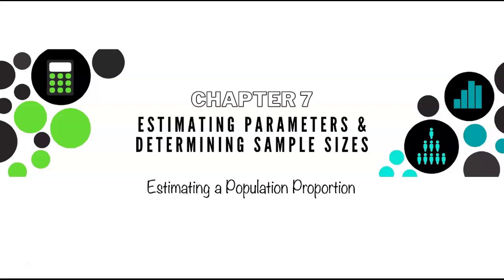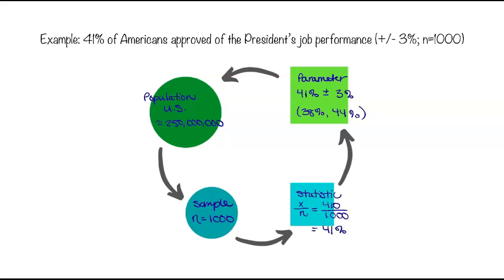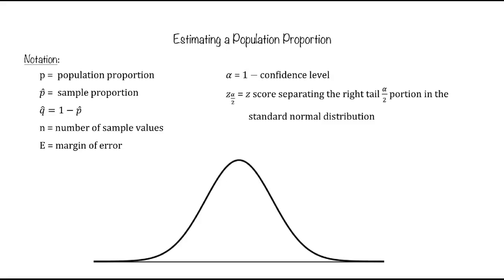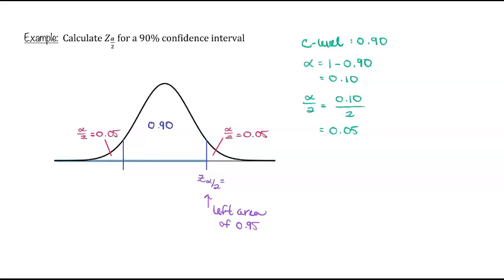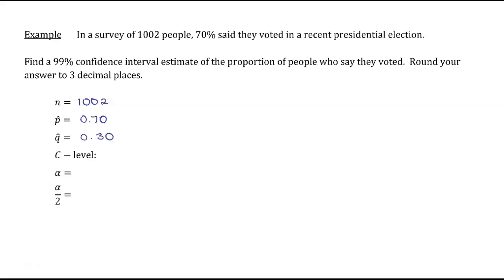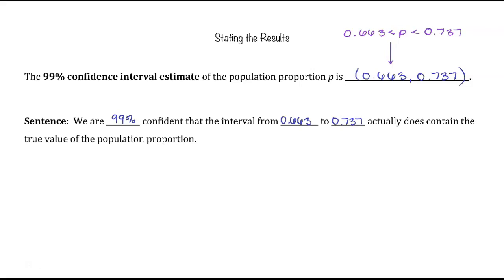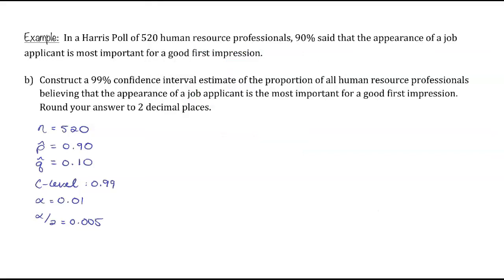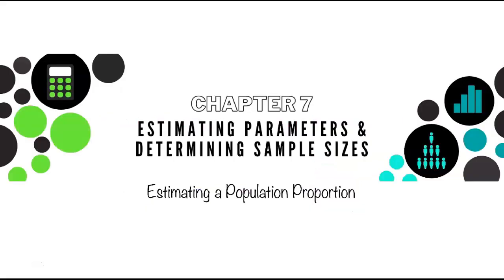Stats: Estimating a Population Proportion